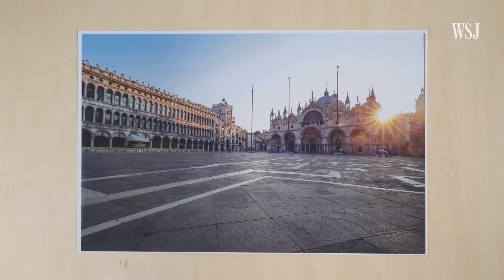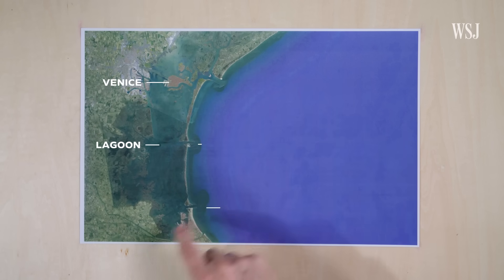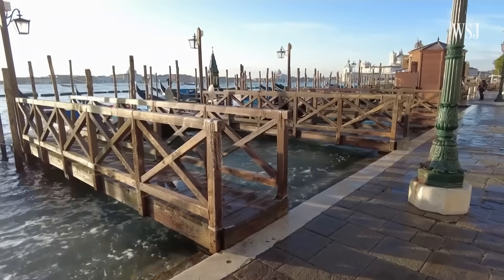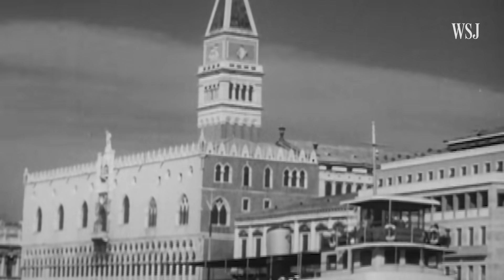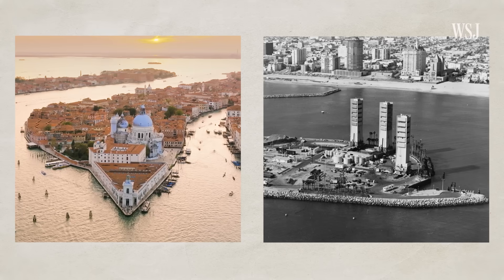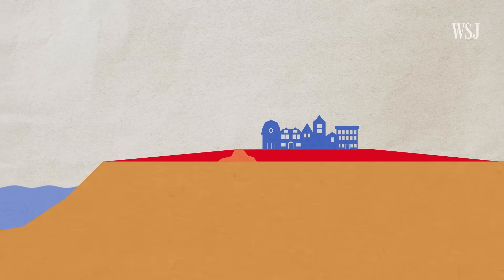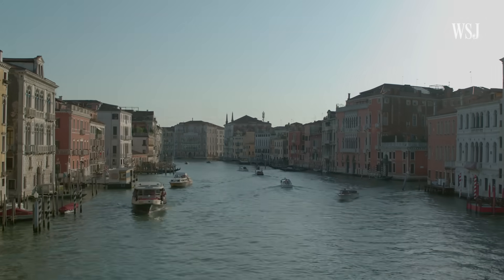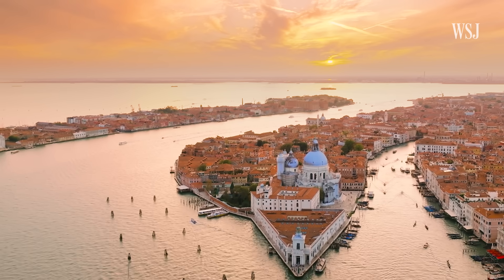Venice Is Drowning: Engineering Expert Explains How to Save It | WSJ Pro Perfected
Venice, Italy, is sinking. The city spent about $6 billion on MOSE – a mobile floodgate system that rises to separate the Venetian lagoon from the Adriatic Sea, blocking high tides from inundating the city. But that might not be enough. Fifty years ago, the lowest point in Venice, St. Mark’s Square, only flooded forty times a year. Now, it floods 250 times a year.

From pumping water into the city to super levees, WSJ asked an expert to explain potential engineering solutions to protect the “floating city” from being overrun by water.

Chapters:
0:00 Venice flooding
0:43 MOSE barriers
3:01 Pumping salt water into aquifers
4:57 Super levee
7:07 Venice’s adaptations to rising tides